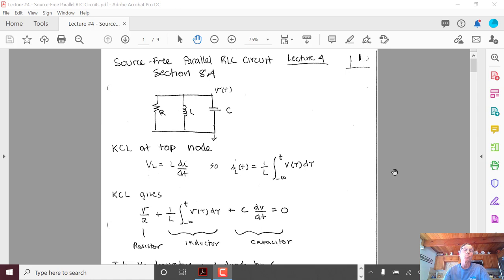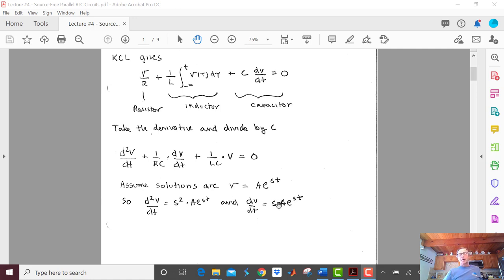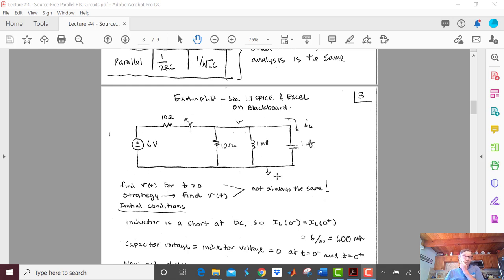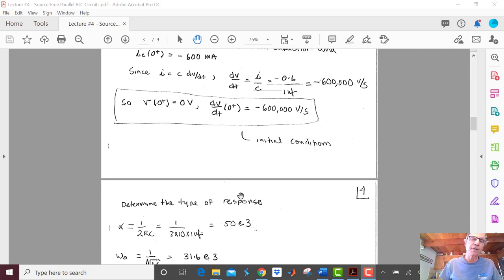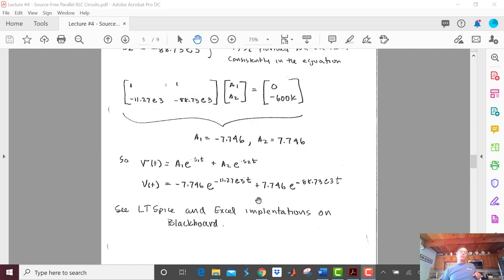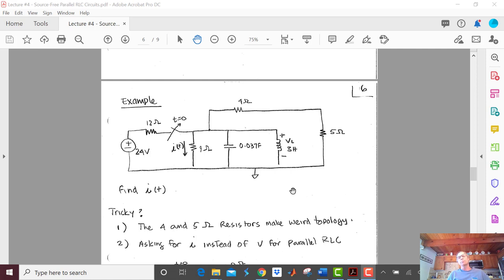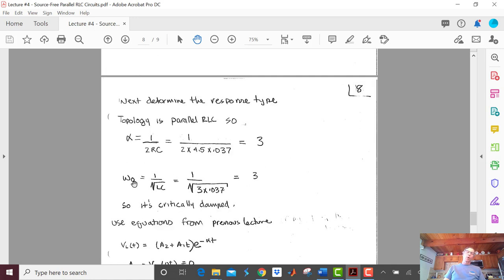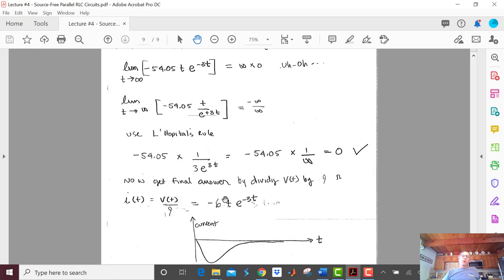EE 310 - Lecture #4 - Source Free Parallel RLC Circuit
Derivation and explanation for transient response of parallel RLC circuit. Overdamped (“Thud!), critically damped (“Thump”), and underdamped (“Boing”). Examples of parallel RLC transient problems plus tips and tricks for checking your work. Alexander and Sadiku Section 8.4.